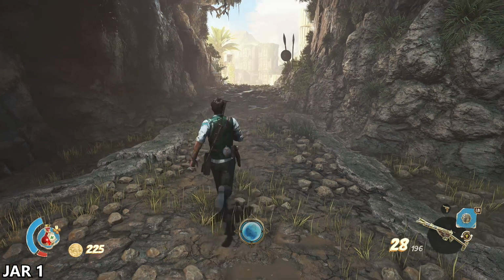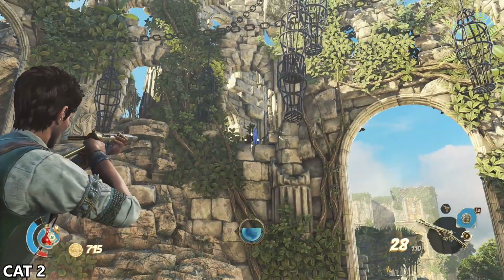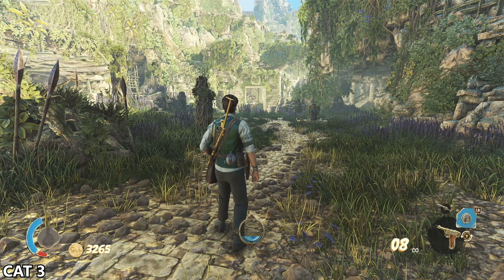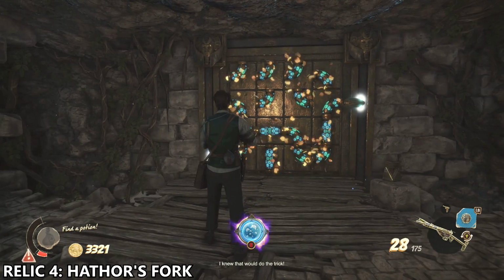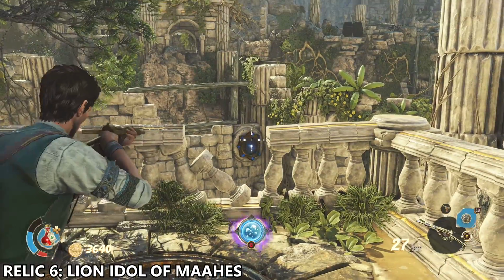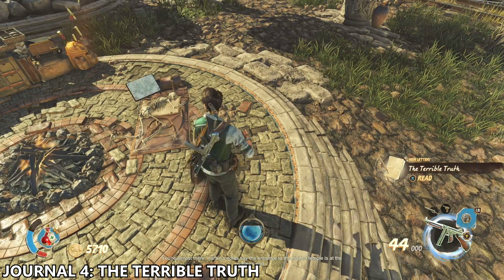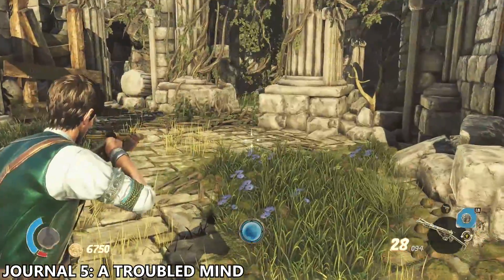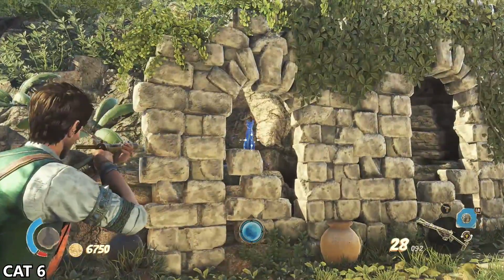Strange Brigade - Collectibles Guide - Mission 2 - Jars, Relics, Journals, & Cats - Hidden Valley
Strange Brigade - 100% Collectibles Guide - Mission 2 - Jars, Relics, Journals, & Cats - Hidden Valley

Mission 2 Collectibles:
[0:03] - Jar 1
[0:22] - Cat 1
[0:33] - Journal 1: A Little Fun
[0:51] - Cat 2
[1:20] - Jar 2
[1:35] - Journal 2: History in the Making
[1:57] - Relic 1: Cobra of Wadjet
[2:28] - Relic 2: Hathor’s Knife (Dropped by Enemy)
[3:01] - Relic 3: Ibis Idol of Thoth
[3:36] - Cat 3
[3:57] - Journal 3: Fearing the Worst
[4:13] - Relic 4: Hathor’s Fork
[4:56] - Relic 5: Jackal of Anubis
[5:24] - Relic 6: Lion Idol of Maahes
[6:12] - Cat 4
[6:33] - Jar 3
[6:48] - Journal 4: The Terrible Truth
[7:06] - Cat 5
[7:20] - Journal 5: A Troubled Mind
[7:48] - Cat 6
[8:06] - Golden Cat
[8:21] - Jar 4

This video series shows all 182 collectibles in Strange Brigade including 32 Jars, 48 Relics, 46 Journal Locations, and 8 Gold Cats (48 Normal Cats). Grabbing all collectibles will unlock the following achievements/trophies:
- When is a door not a door? - Collect all the Canopic Jars
- Purloined Letters - Complete the Main Diary Collection
- To preserve the past is to save the future - Complete the Main Relic Collection
- Hooked on a Feline - Collect all the Cat Idols